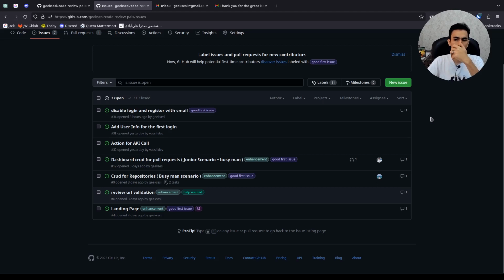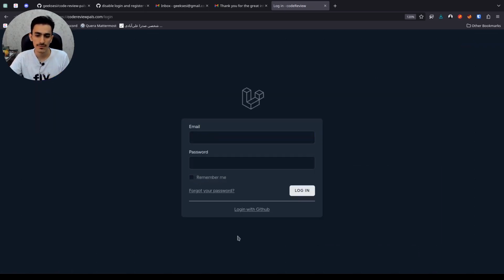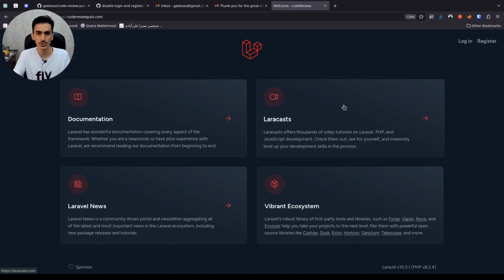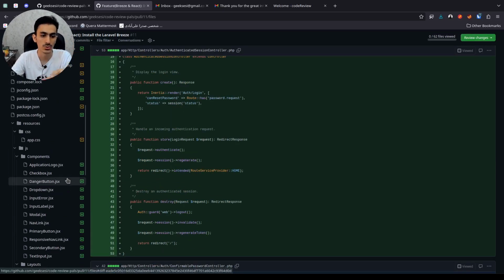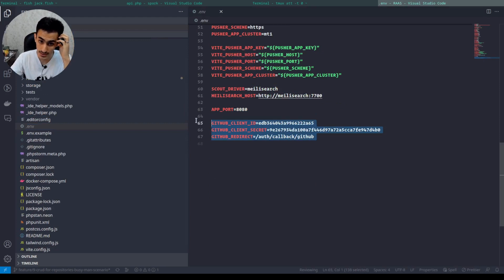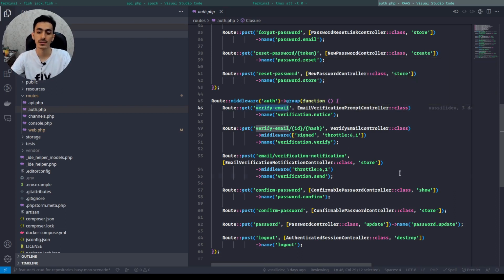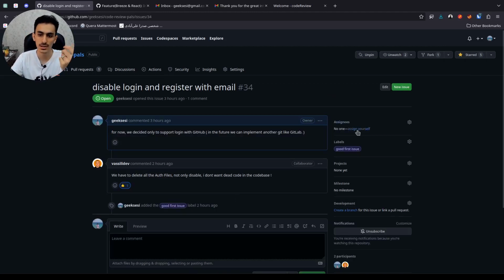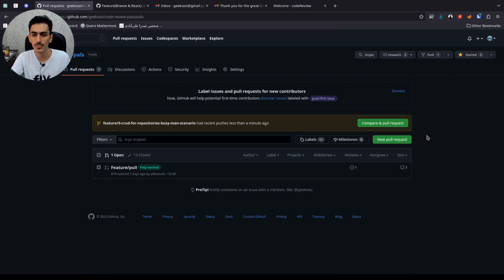Learn code with Open Source - CodeReviewPals.com good first issue - login with GitHub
In this video, we'll show you how to learn Laravel by contributing to an open-source project called CodeReviewPals.com. We'll walk you through the process of starting your first contribution, including how to find a good first issue to work on, and what you need to learn to tackle it. By the end of this video, you'll have a better understanding of how open-source projects work and how they can help you improve your coding skills.

if you like to contribute to this issue, you should to learn good knowledge about these things after doing the job:
- Laravel Authentication
- Laravel Breeze
- React
- GitHub Authentication